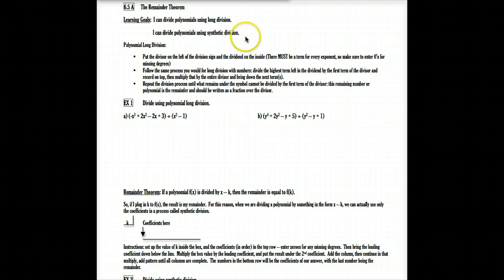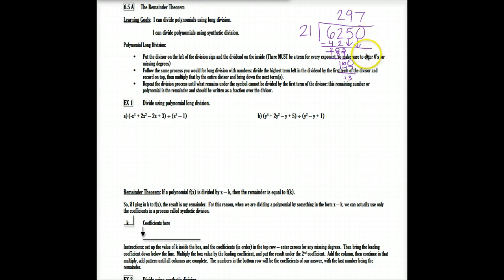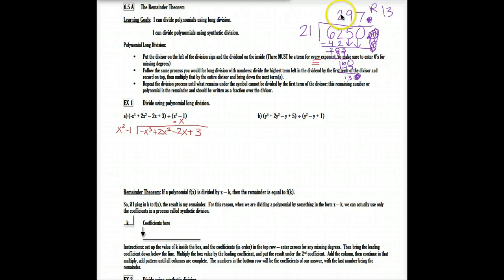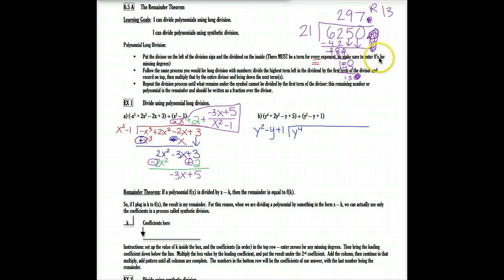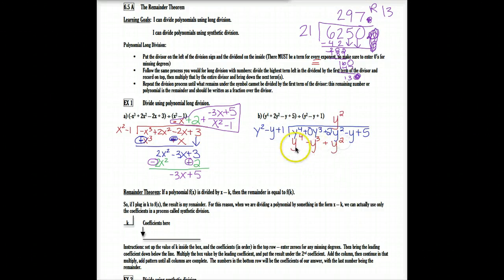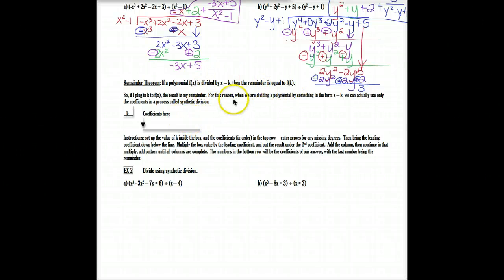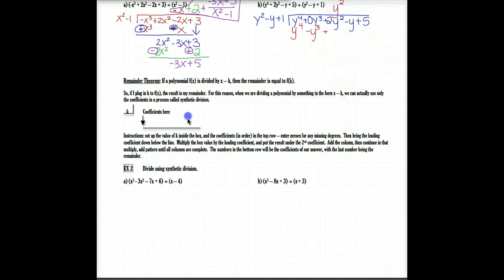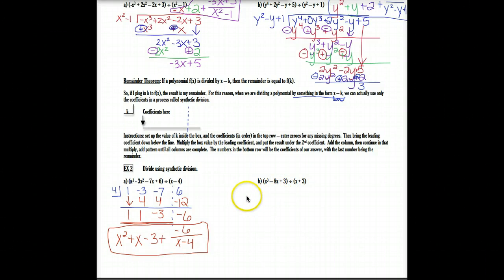6.5A The Remainder Theorem